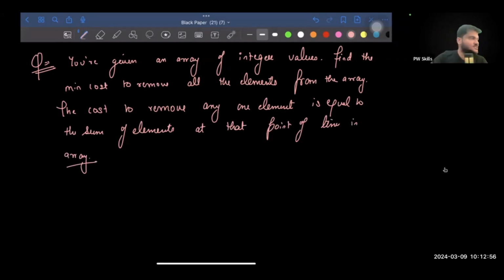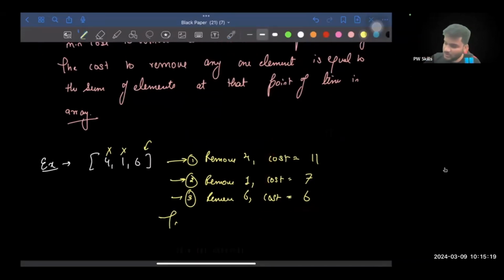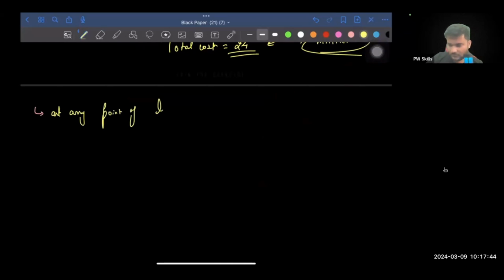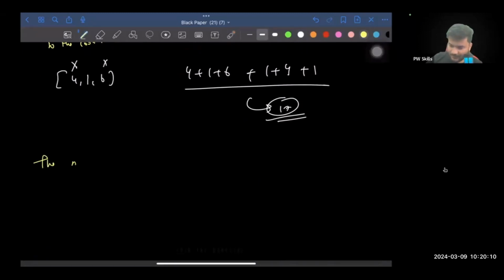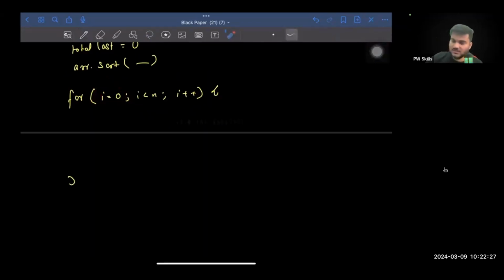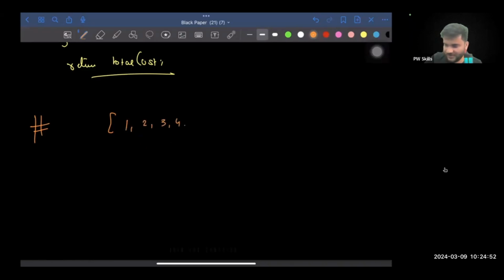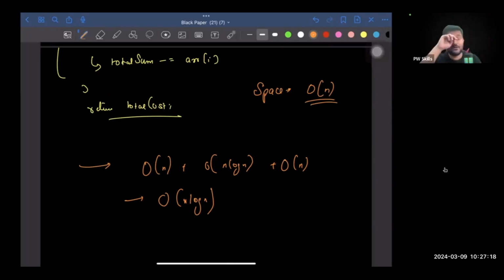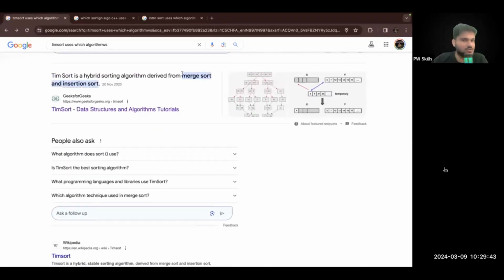LC 6 || Problem Solving